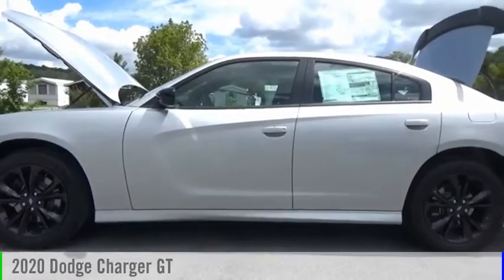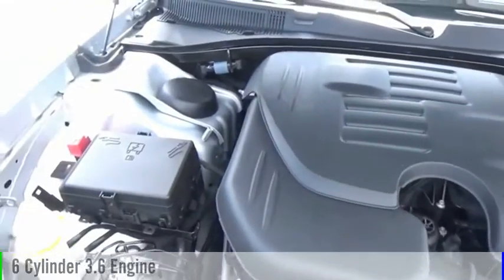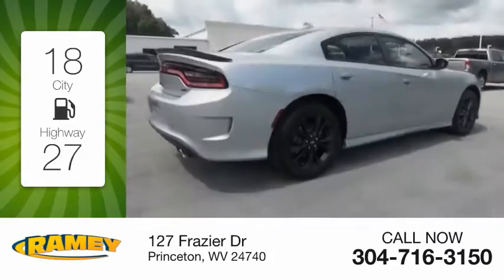2020 Dodge Charger Princeton WV 2-201418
2020 Dodge Charger GT

Ramey Motors
127 Frazier Dr

Factory MSRP: $39,750 Triple Nickel Clearcoat 2020 Dodge Charger GT AWD 8-Speed Automatic 3.6L V6 24V VVT Liifetime State inspections for West Virginia and Virginia residents!.  18/27 City/Highway MPG   Your Deal. Your Way! Price includes: $1000 - Labor Day Bonus Cash 39CLV. Exp. 08/31/2020 $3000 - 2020 National Retail Consumer Cash 20CL1. Exp. 08/31/2020 $500 - Mid-Atlantic BC Fast Finish Bonus Cash MACL1Z. Exp. 08/31/2020